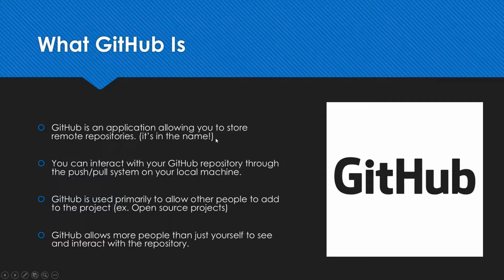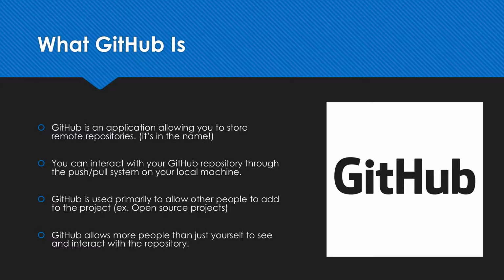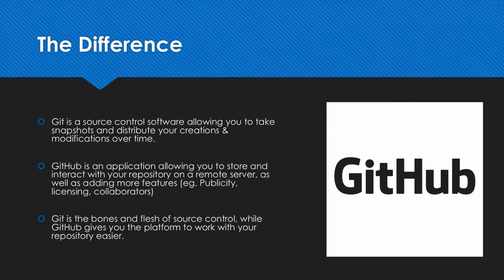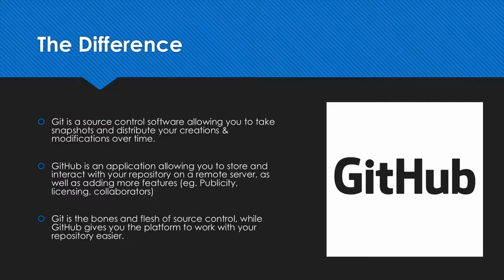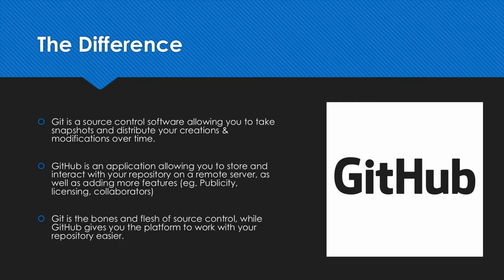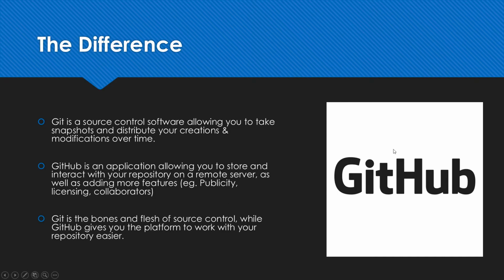Git & GitHub Tutorial - Git vs GitHub